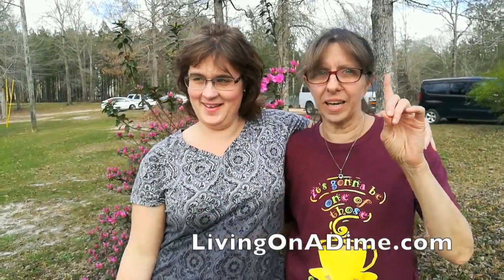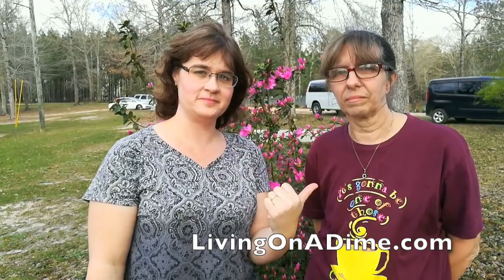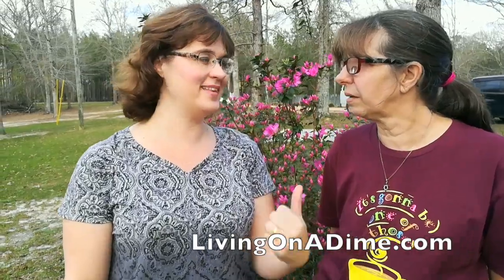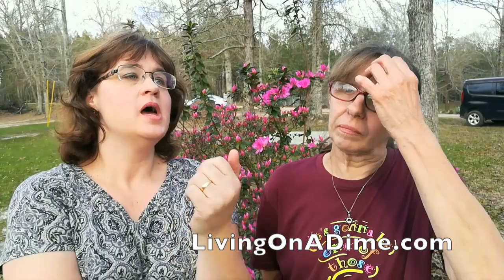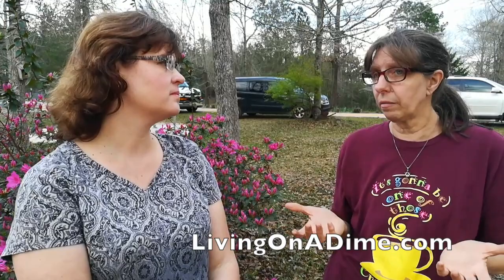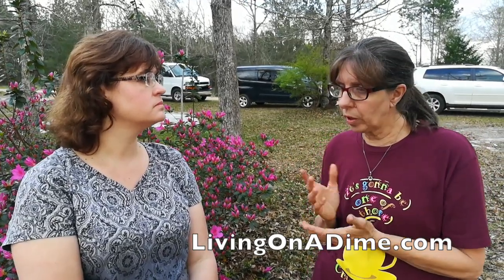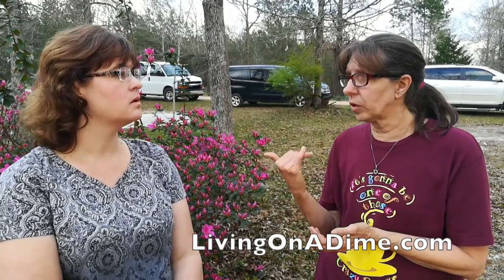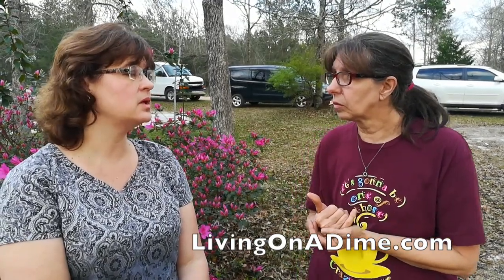Cheap Gluten Free Meals with Deep South Homestead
If you want to learn how to make gluten free meals, we have some quick and easy gluten free meals ideas to help you get started. You can get some great Southern gluten free recipes in Wanda's book on her Etsy store below. Also check out her Youtube Channel Crazy Dazes for gluten free recipes that are delicious and easy.

To order Deep South books:  deepsouthhomestead.etsy.com

You can find our books Including Penny Pinching Mama and our Dining On A Dime Cookbook here: